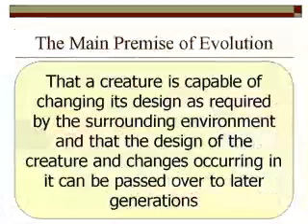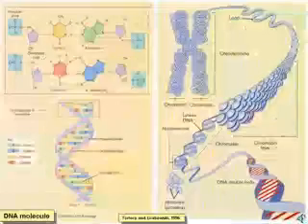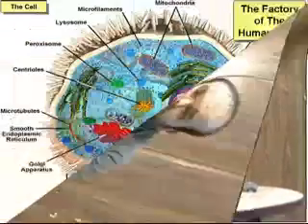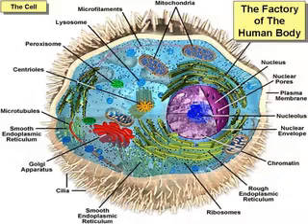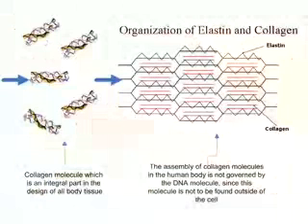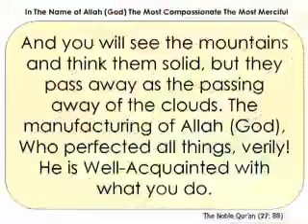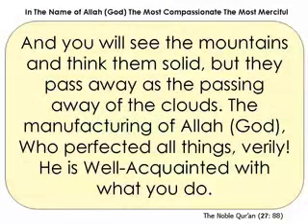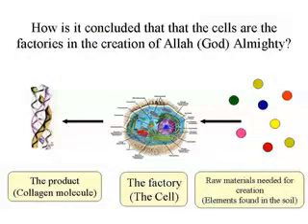Proving Creation and Disproving Evolution